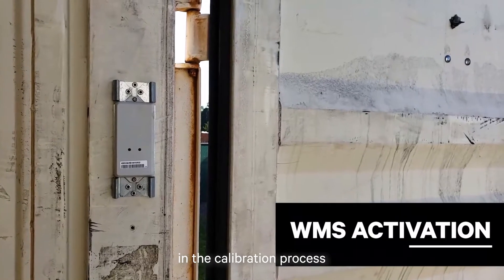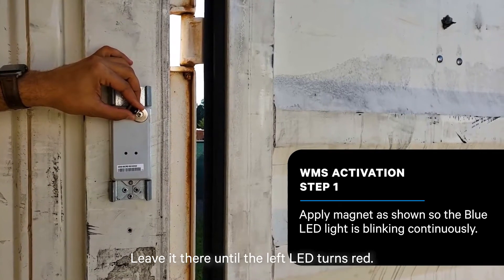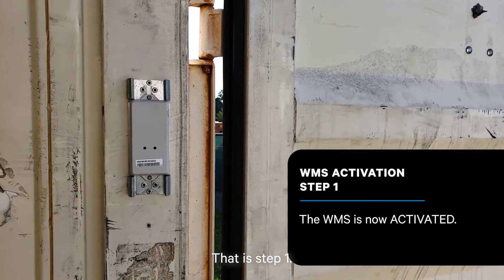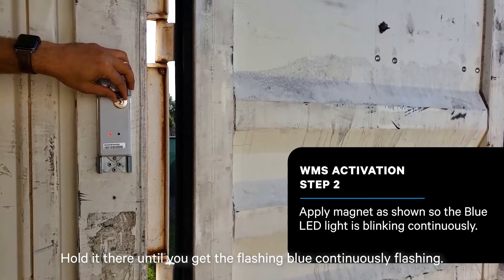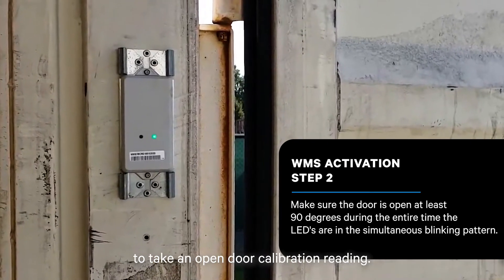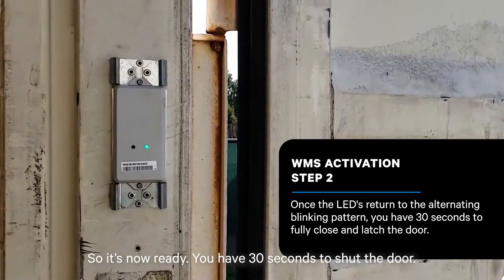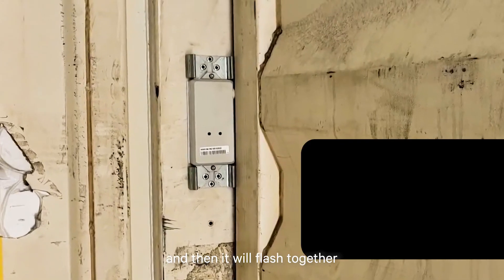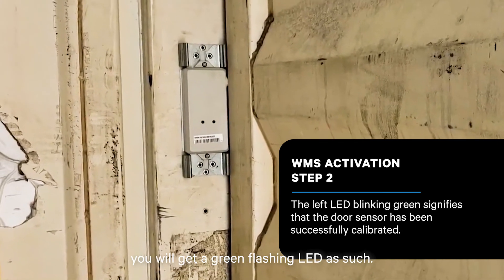SkyBitz WMS Door Sensor - Activation and Calibration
In this video you will learn the process to activate and calibrate the WMS Door Sensor.